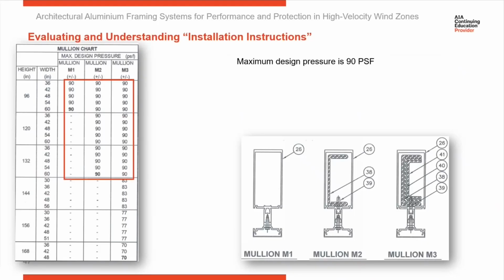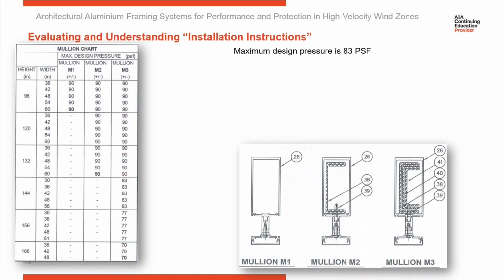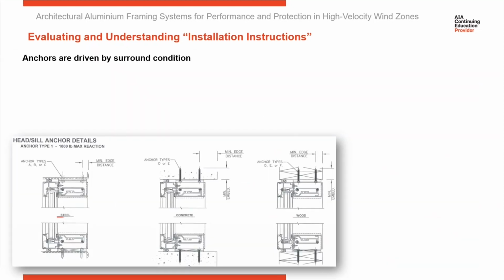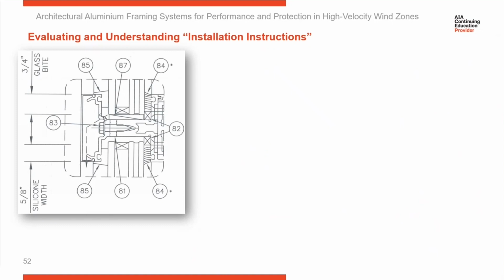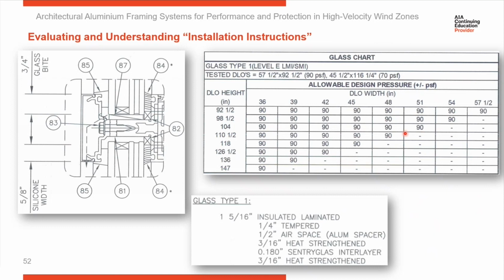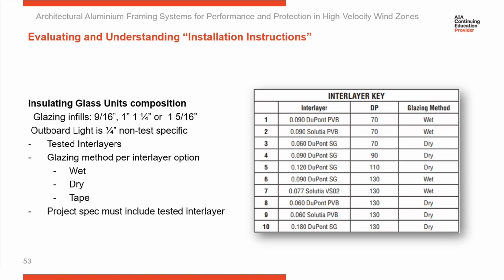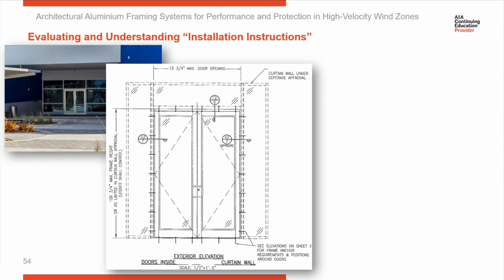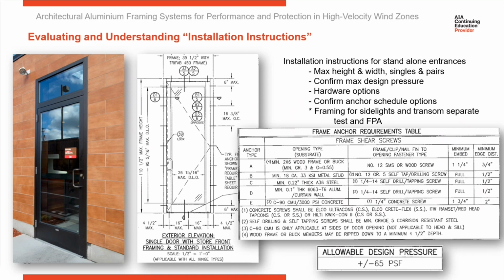How to Evaluate Installation Instructions when Building for Protection in High-Velocity Wind Zones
Welcome to Building Knowledge 101: How to Evaluate Installation Instructions when Building for Performance and Protection in High-Velocity Wind Zones

In this video, we explore how to evaluate and understand installation instructions for building performance and protection in high-velocity wind zones, looking at mullions, insulating glass units and entrance options.